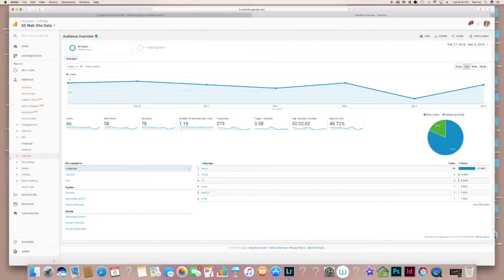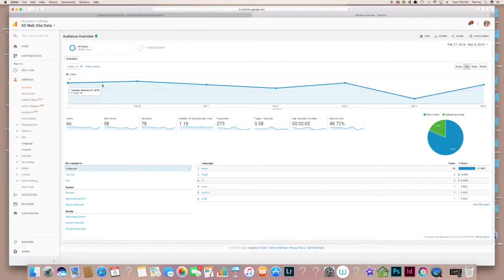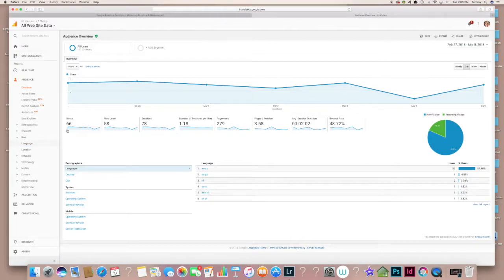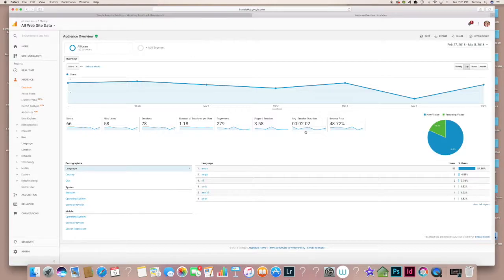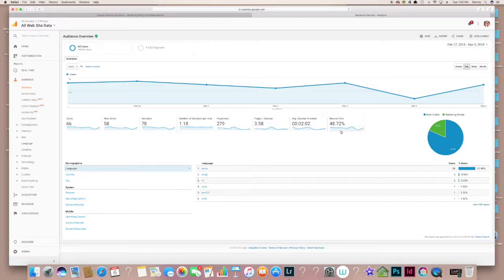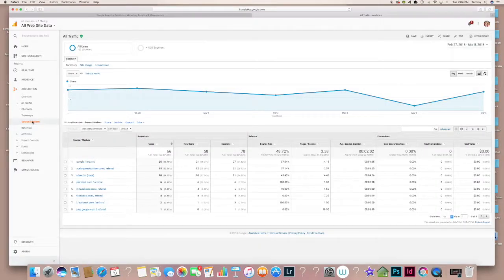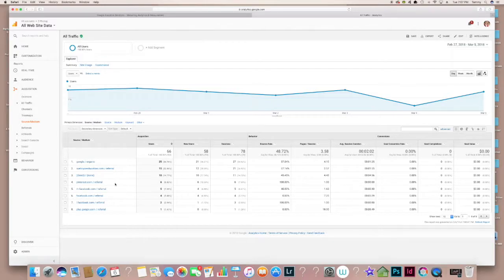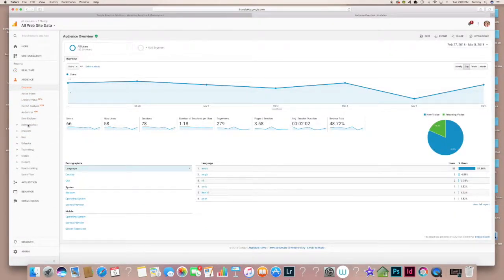Brand Tip Tuesday #29